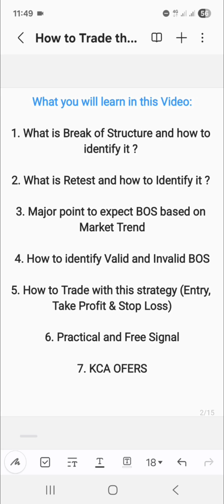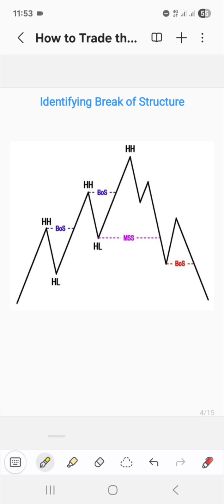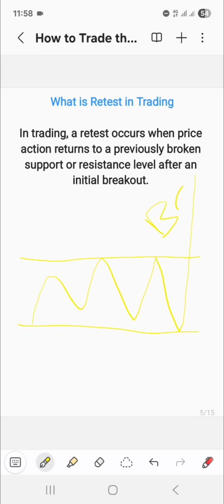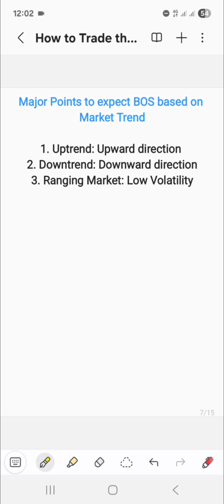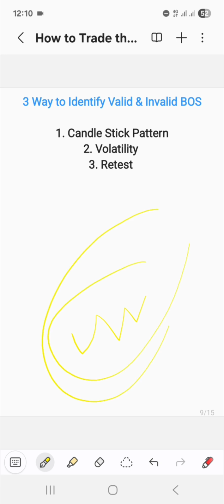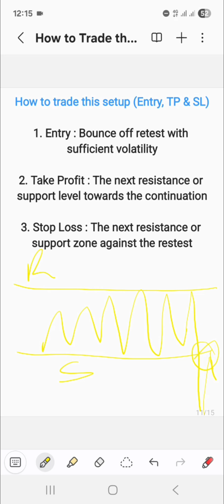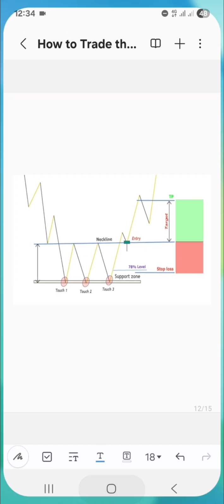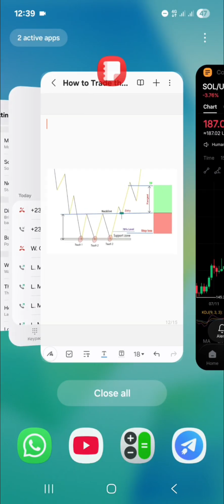How to trade Break of Structure using the RETEST trading strategy (Even if you are beginner)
🚨 STOP ENTERING BREAKOUT TRADES TOO EARLY! In this video, you’ll learn how to use the Break of Structure (BOS) + Retest Trading Strategy to identify higher-quality trade entries and avoid common breakout fake-outs.

If you’re learning crypto trading, forex trading, price action, or technical analysis, understanding Break of Structure and waiting for a proper retest can help you become more disciplined when identifying potential market moves.

In this step-by-step tutorial, we break down exactly what a Break of Structure is, how to identify a valid BOS, how the retest works, and when to enter a trade after the retest. You’ll also see a practical chart walkthrough showing how the strategy can be applied in real-time.

📌 WHAT YOU’LL LEARN IN THIS VIDEO:

✅ What is Break of Structure (BOS)?
Learn how BOS can signal a potential change or continuation in market structure across an uptrend, downtrend, or ranging market.

✅ How the Retest Works
Understand why price often returns to the level it has broken and why waiting for the retest can help you avoid entering immediately into a potential fake breakout.

✅ How to Identify a Valid Breakout
Learn how to use candlestick bodies, candle closes, volatility, and market structure to help distinguish stronger breakouts from potentially unreliable moves.

✅ BOS + Retest Entry Strategy
Discover the entry approach explained in this tutorial, including waiting for confirmation after price retests the broken support or resistance level.

Learn how to identify potential SL and TP levels using previous and upcoming support and resistance zones, while accounting for market wicks.

✅ Live Chart Walkthrough
Follow along with a real-time exchange chart example to see how Break of Structure + Retest can be identified and executed step-by-step.

⏱️ TIMESTAMPS

00:00 – Introduction
00:26 – Why Breakouts Can Become Fake-Outs
02:58 – Understanding Break of Structure (BOS)
08:06 – Identifying Market Structure
09:03 – What Is a Retest?
10:45 – Why You Should Wait for the Retest
17:27 – How to Validate a Breakout
22:58 – Confirming Trend Continuation
24:06 – Entry After the Retest
24:50 – Stop Loss & Take Profit
28:57 – Managing Market Wicks
29:32 – Live Chart Walkthrough
33:45 – Strategy Recap

This tutorial is useful for:

• Crypto trading beginners
• Technical analysis students
• Traders learning market structure
• Traders struggling with fake breakouts
• Anyone learning BOS and retest trading strategies

⚠️ IMPORTANT: Trading cryptocurrencies and other financial markets involves significant risk. Always conduct your own research and use proper risk management.